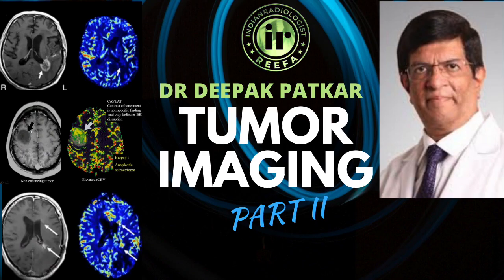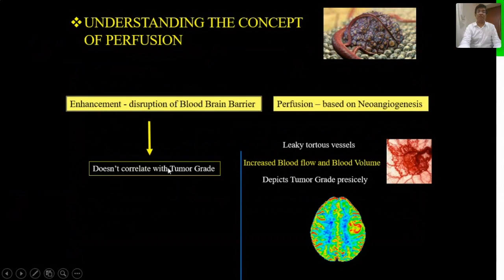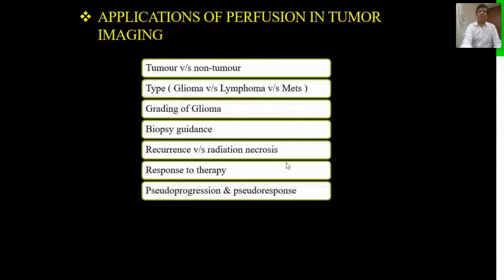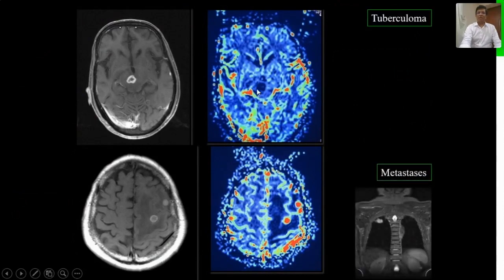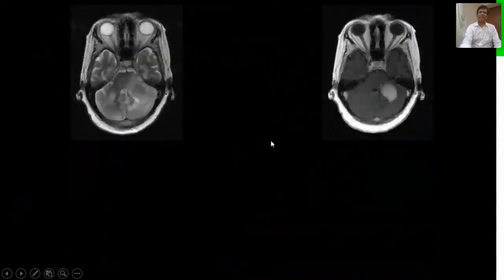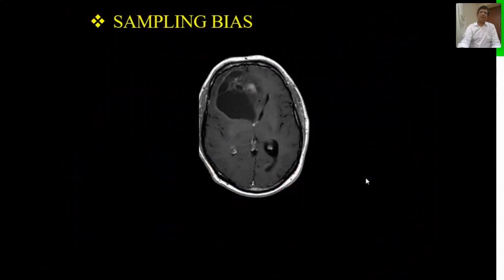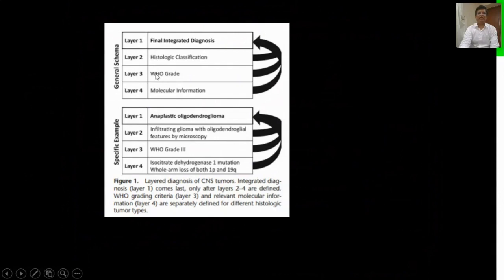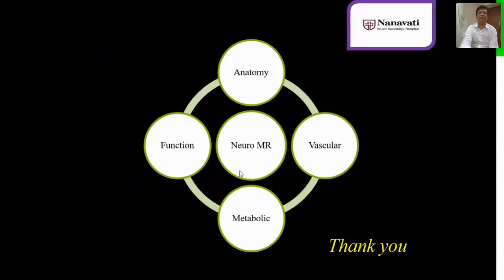ADVANCES IN TUMOR IMAGING - II | DR DEEPAK PATKAR | DIFFUSION TENSOR IMAGING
Dr Deepak Patkar concludes his lecture on Advances in Tumor Imaging Part II with special emphasis on Diffusion Imaging